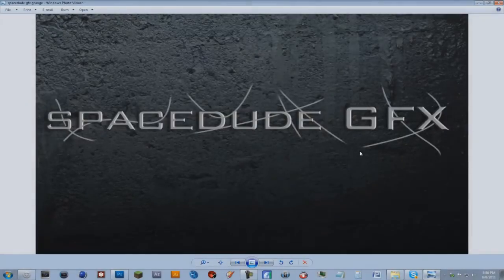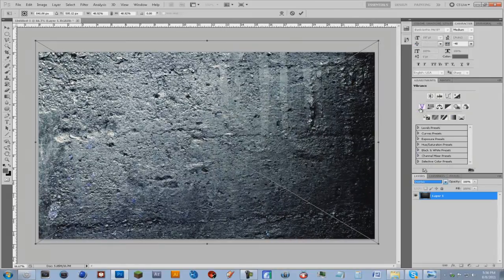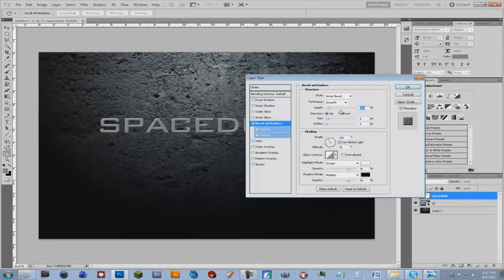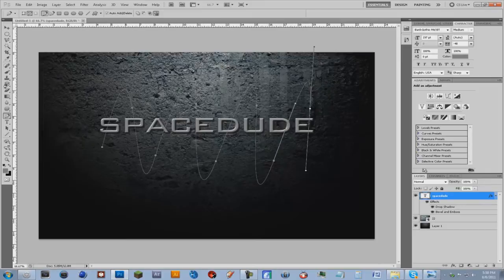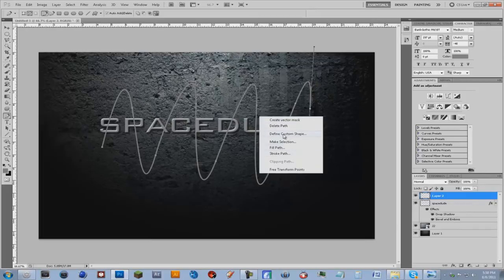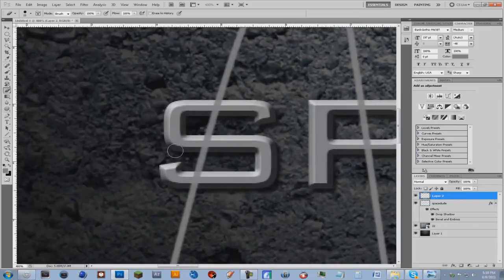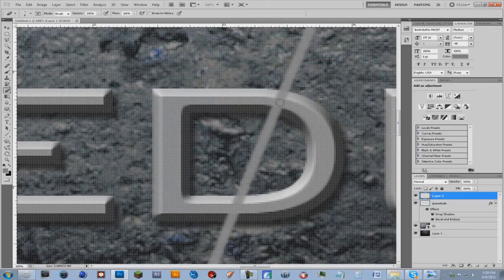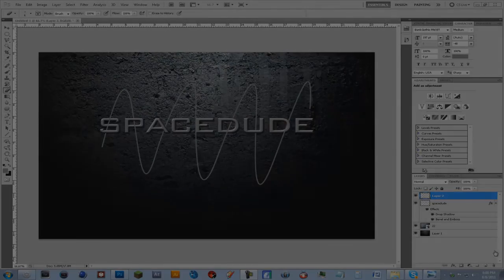Photoshop Wire Text Effect Tutorial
Hope this helps and please leave a rating if you like it.